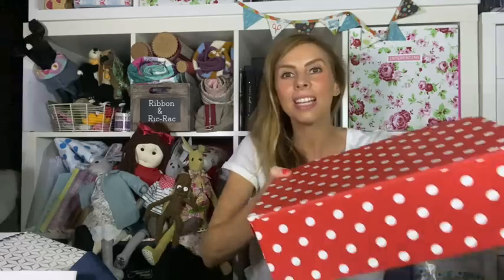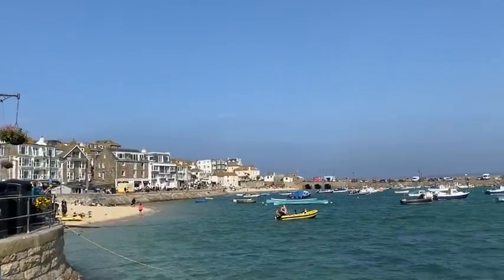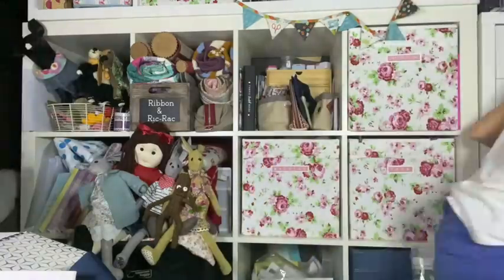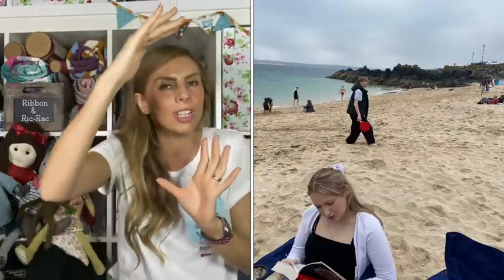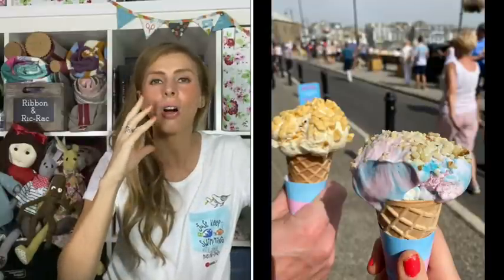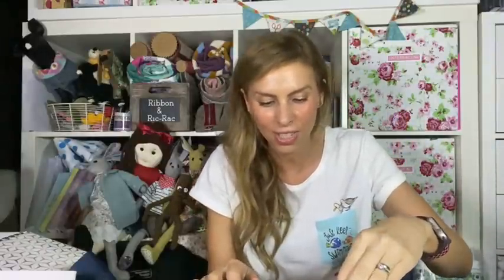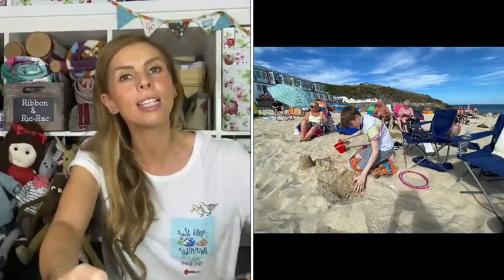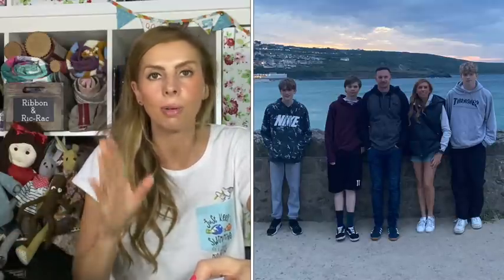Sew & Tell Episode 10 The Holiday one